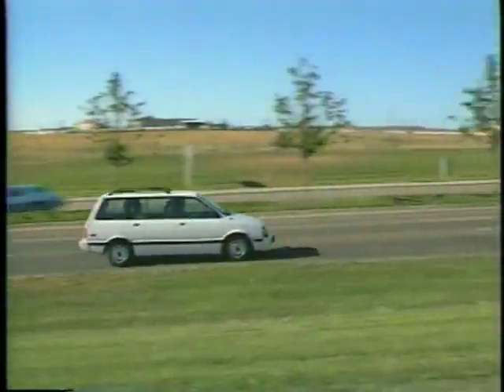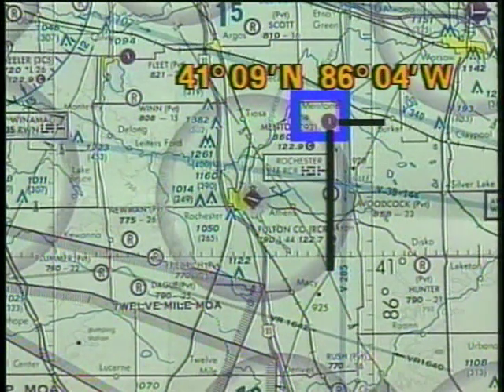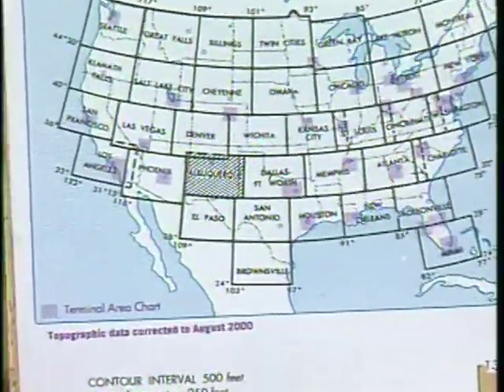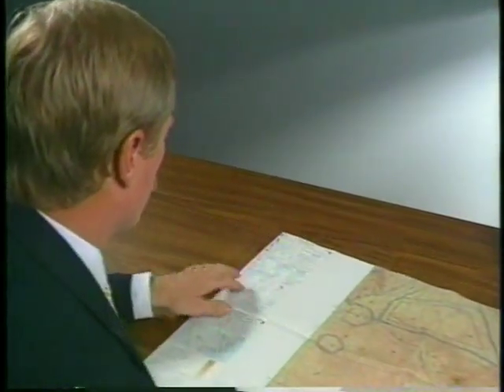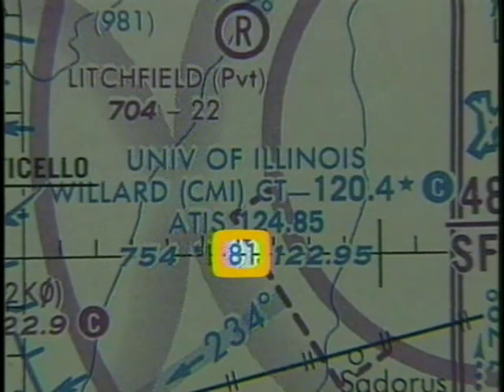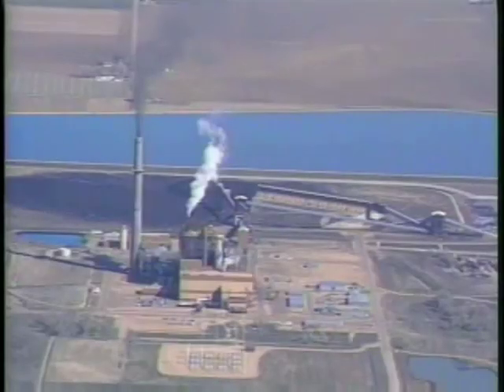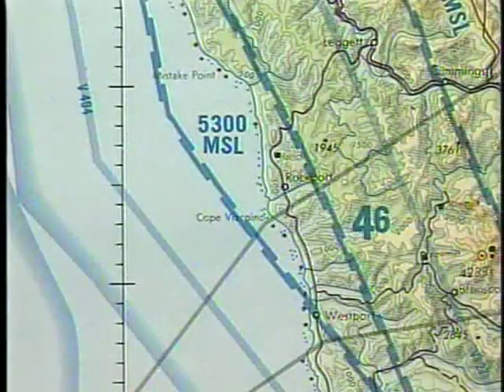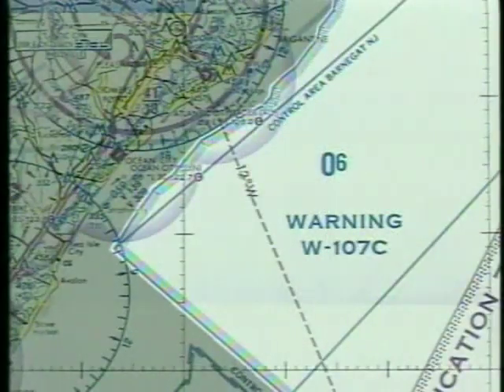009 C. Aeronautical Charts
Part II - Flight Operations Chapter 4 - The Flight Environment C. Aeronautical Charts